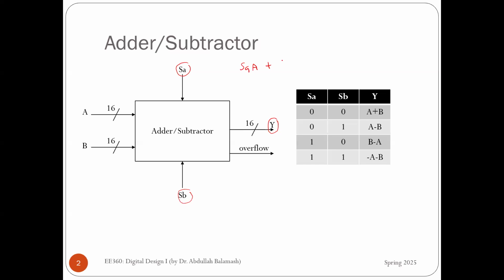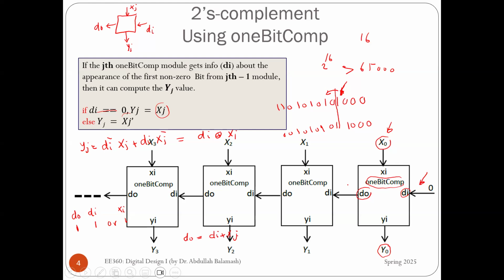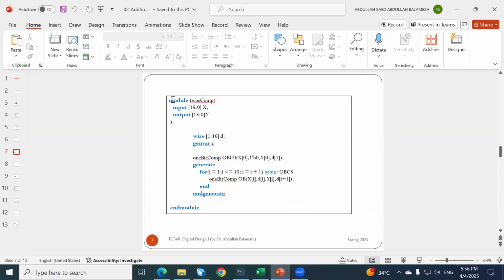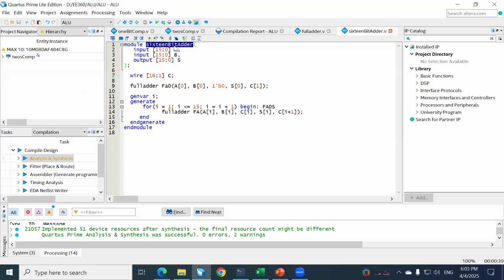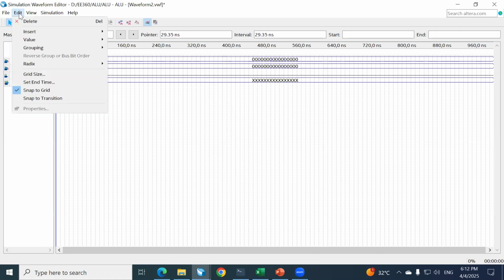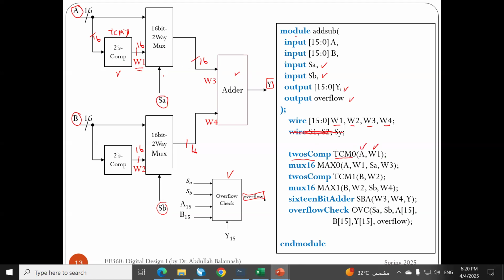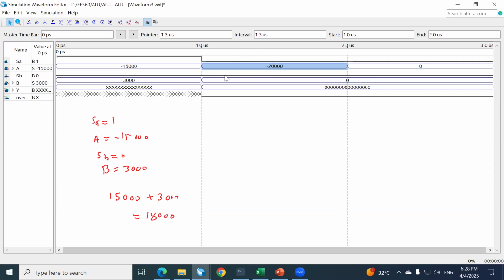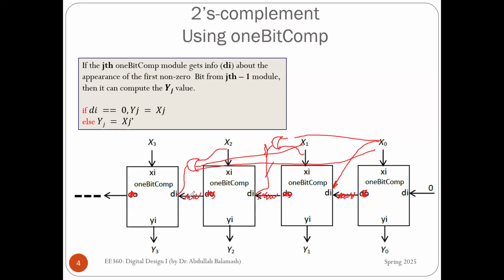A Complete Design Example Adder Subtracter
Simple ALU Design